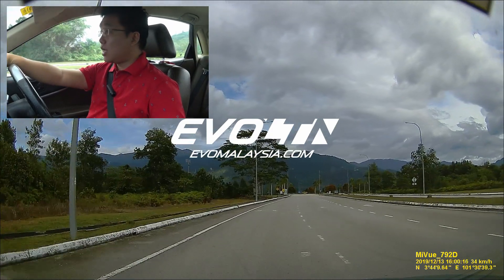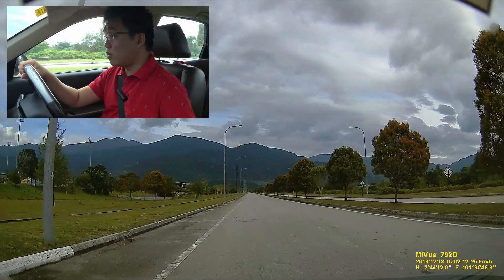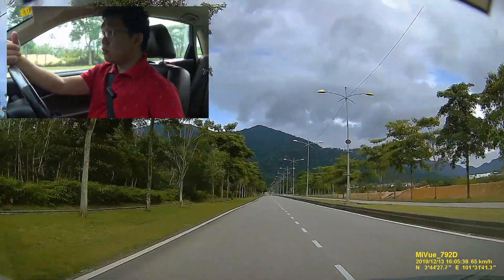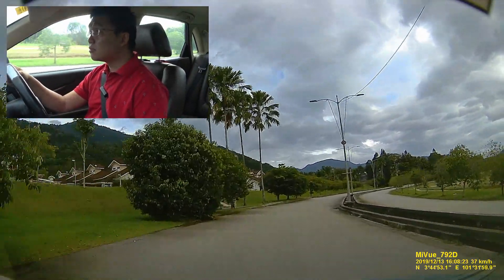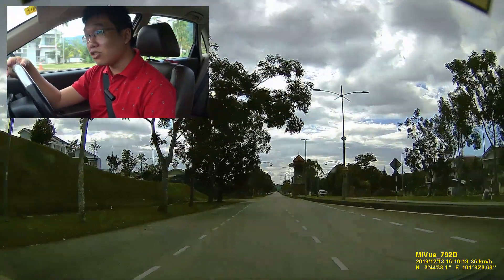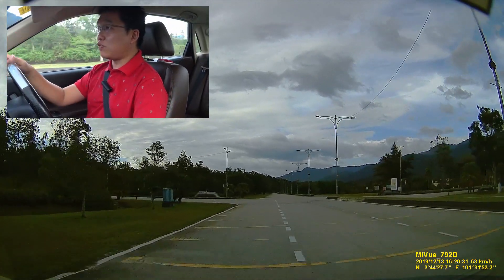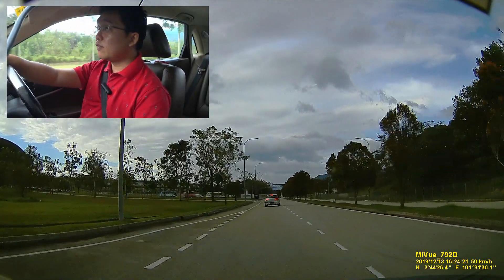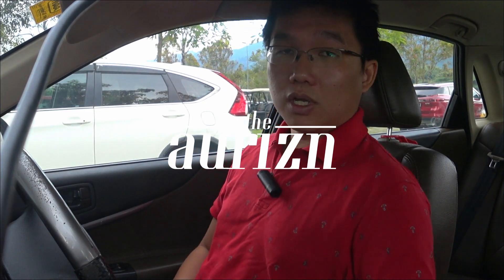Just how big is Proton City? | EvoMalaysia.com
After arriving early for the Proton X70 CKD roll out, I plugged on my dash cam and took a drive around Proton City, a place I last visited in 2014 to attend the Iriz launch.

Footage recorded by Mio MiVue 792 dashcam.